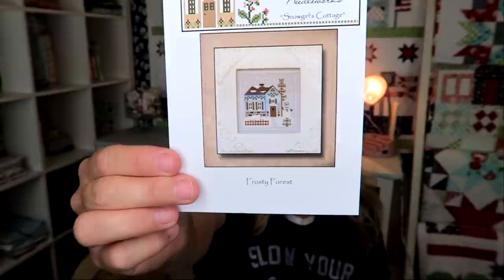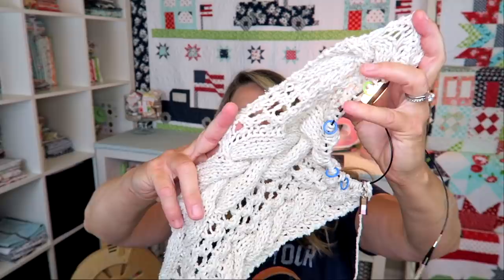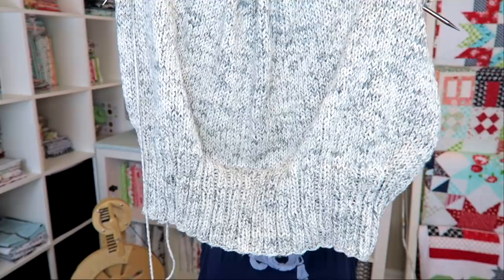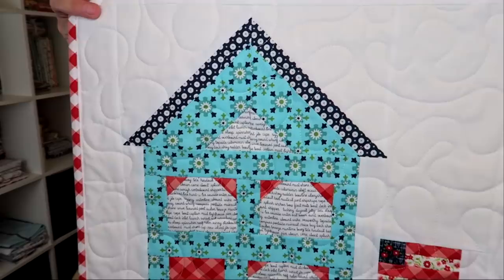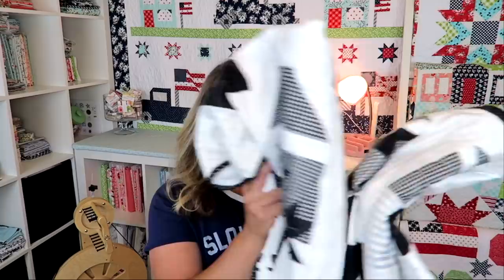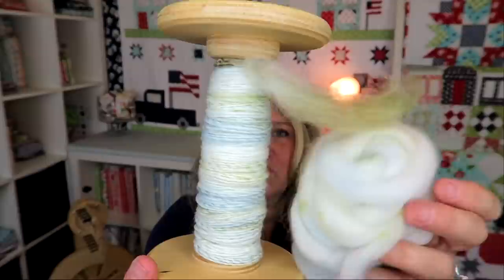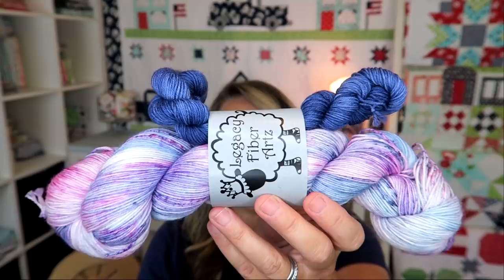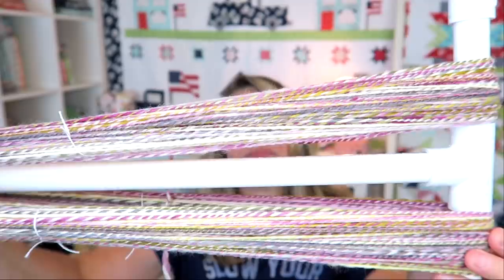Ericas Craft Podcast Ep. 5 // The One With All Of The FO's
WINNER: Becky Crafty Mama

*** KNITTING 05:04 ***
Cozy Winter Shawl by Melanie Meilinger
Berrocco Remix Recycled Yarn

Bonnie and Camille Day Sail Fabric (out of print, but
Cherished Moments fabric by Poppie Cotton

Cherries and Flags Quilt

The Complete Boutique